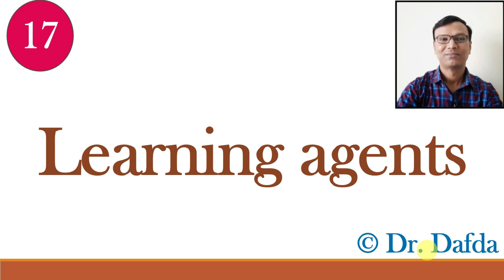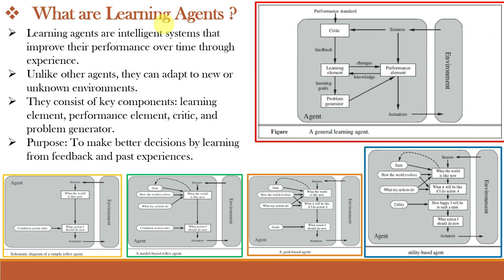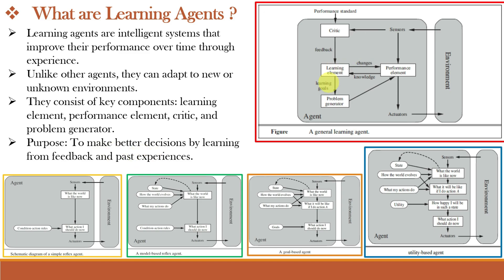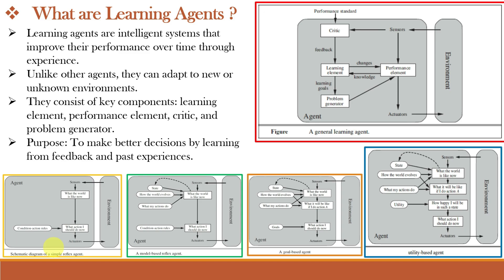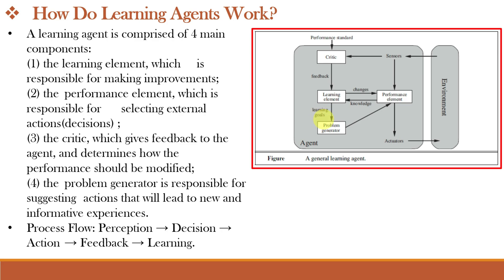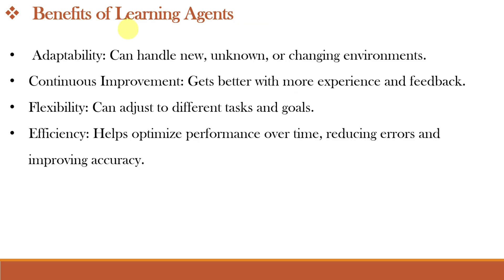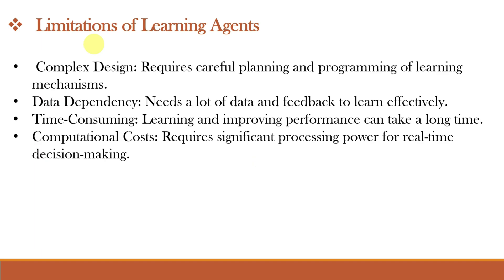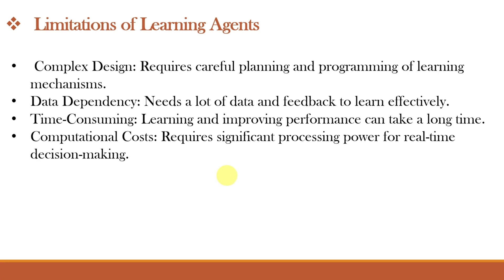Learning Agents in Artificial Intelligence with Real Life Examples || Self Driving Car Agent|| AI ML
Learning Agents in Artificial Intelligence with Real Life Examples || Self Driving Car Agent|| AI ML || AI & ML || Self driving Car || Taxi agent
Differences between Simple Reflex Agents, Model-based reflex agents, Goal-based agents, Utility - based agents and Learning agents
Benefits and Limitations of Learning agent
How does Learning agent work ?
Give few real life examples of Learning agent
Fifth type of Agent Programs || AI & ML
Five Types of Agent Programs:
Simple Reflex Agents
Model-Based Reflex Agents
Goal-Based Agents
Utility-Based Agents
Learning Agents